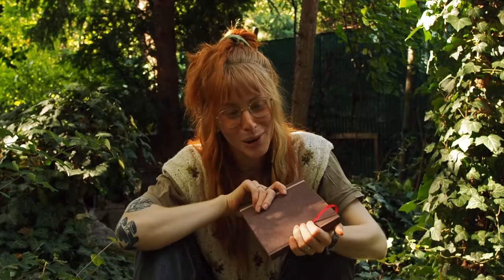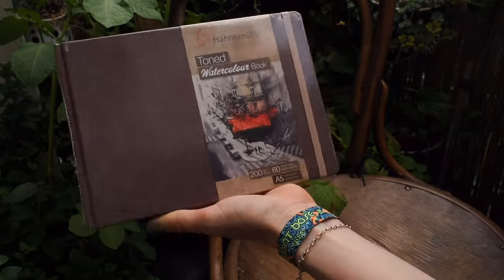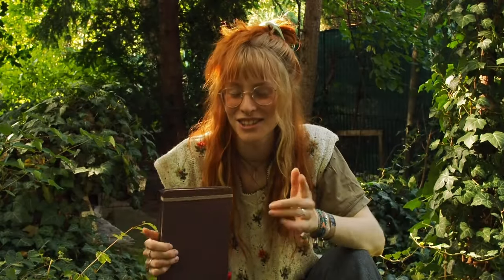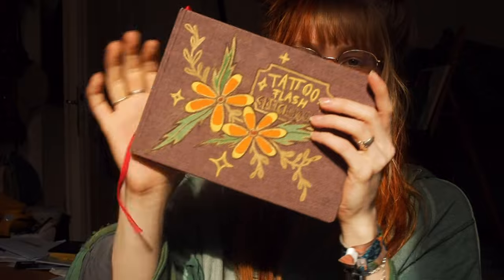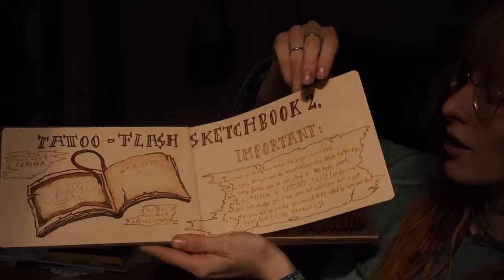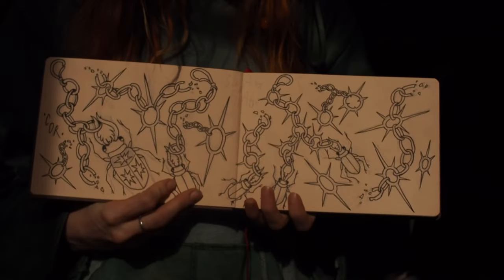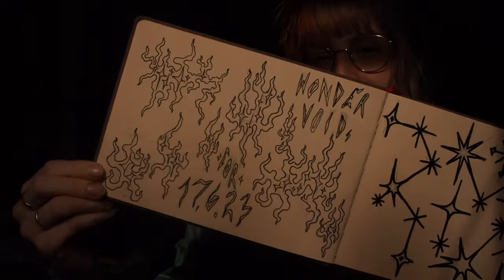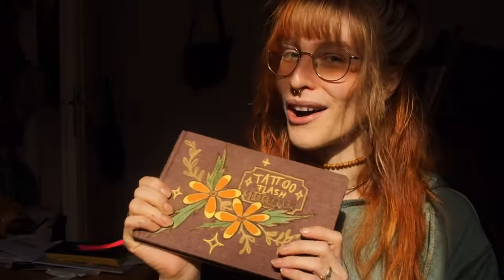✦ Starting a new sketchbook | tattoober, week 1 ✦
welcome to TATTOOBER WEEK 1✨
in this video i am breaking into a brand new sketchbook for all my future tattoo flashes i will draw.
I am decorating the front cover of my new book with acrylic markers and gold details. Then I’m drawing a few pages of tattoo flash designs and the first page is made with YOUR requests😊
join me for a few minutes of art🖋️

@well.wastedd on instagram @well.wasted on tiktok

Video Chapters:
00:00 intro
00:50 a new sketchbook unboxing
01:44 decorations and introductions
04:00 sketching and inking
07:00 a little tour
09:25 outro & bloopers

🎵 Track Info:
Genre and Mood: piano Jazz/(Blues)/lo-fi

00:03 & 06:23

01:43